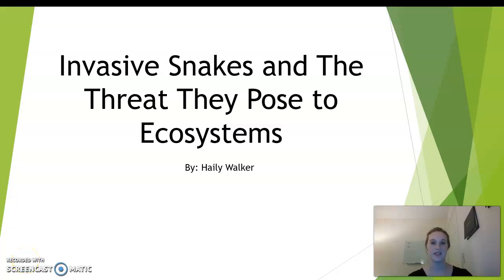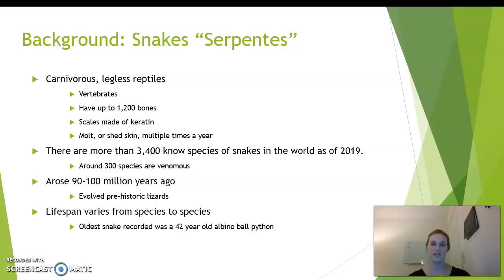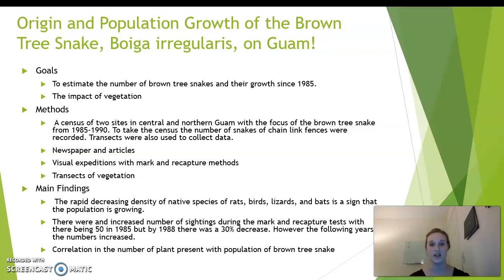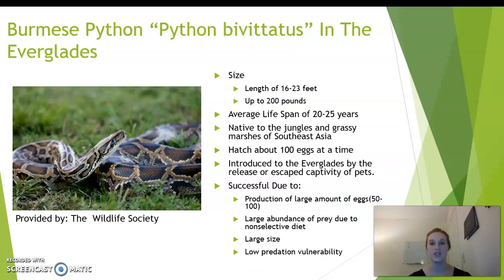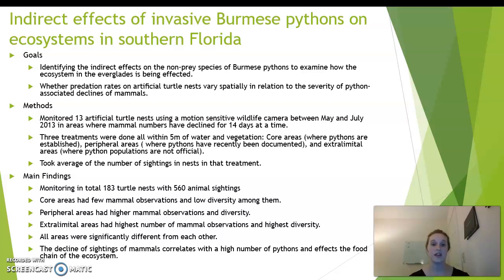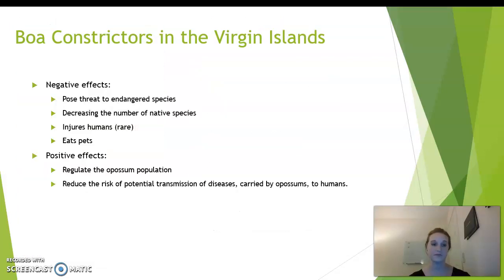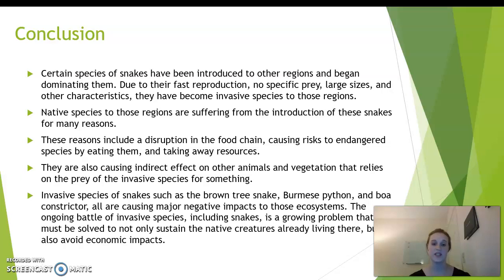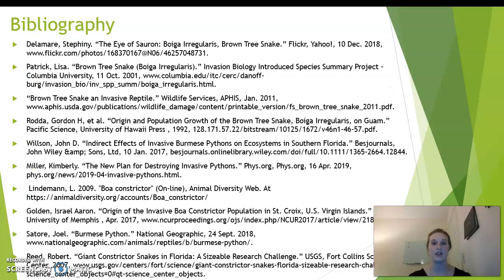Invasive Species powerpoint presentation